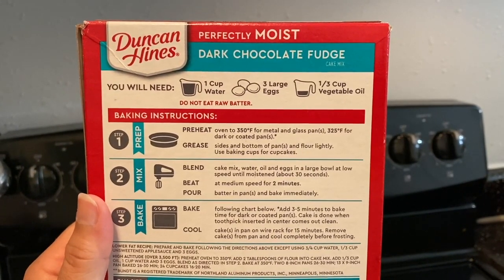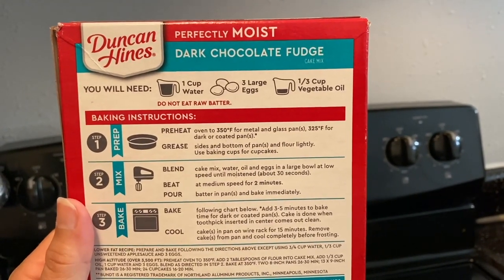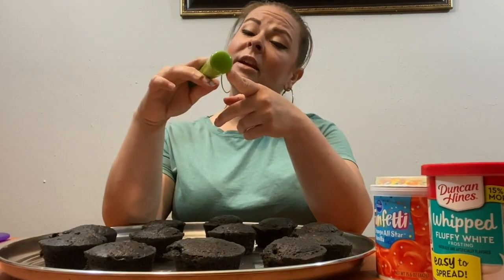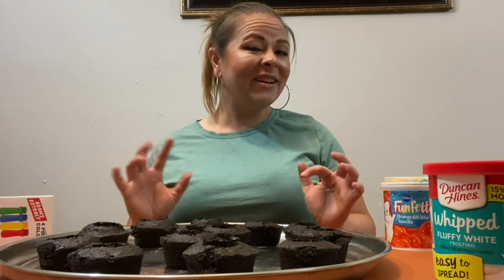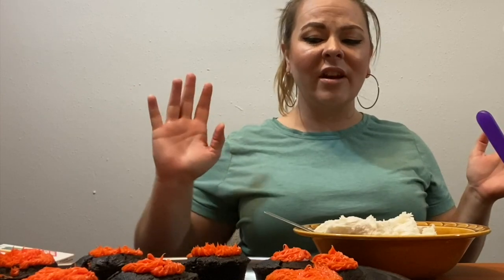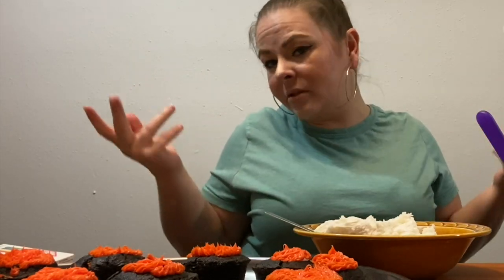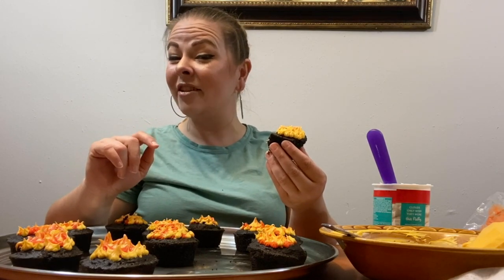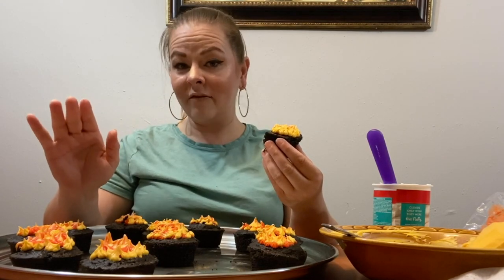HARRY POTTER TREATS - DIY CAULDRON CAKES + GIVEAWAY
HEY GUYS! How are you!!! In this video, we'll be making DIY Cauldron Cakes, kind of like the ones I imagine our lovely Harry and his friends eating! While making these, I also kept in mind the ones sold at Wizarding World :)

Needed:
*box cake or cake recipe of your choice; ingredients
*Food Coloring (Red & Blue or Black; yellow and orange colors needed too)
*Cupcake Pan
*Frosting of choice -- I used store-bought orange (12 oz) and white (16 oz)
*Piping bags -- I used 2 for this video
*Wilton Tip 17 or similar shape/size

Suggestions:
*Put favorite candies or marshmallows in the well before frosting
*Use melted chocolate to make cauldron handles; attach when cooled
*Drizzle glaze down side of cakes to look like potion overflowing

One lucky Subscriber will win a a mystery gift from me!!
How to Enter:
All you lovely Potterheads here on Youtube must:
1) Like This Video
3) Answer what HP Treat is your favorite!
4) Leave a good contact method (instagram, email, Twitter, ETC) so I can reach out should you win.

If you've made these OR similar OR any HP Treat, let me know!

Want to hear Harry Potter read in different languages from all around the world? Harry Potter, the Book that Lives Project:

Send Me an Owl:
All The Pretty Books
Helotes, TX
78023, USA

Thinking of collecting signed JK Rowling things? Check here first! JK Rowling Forgeries